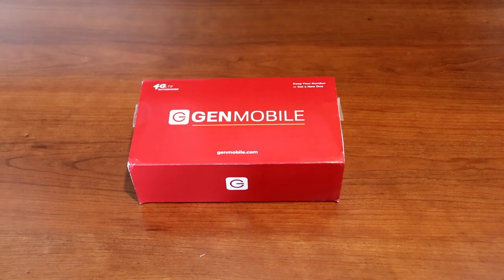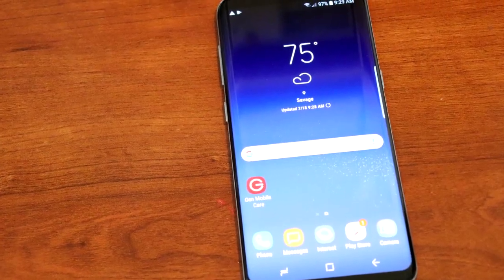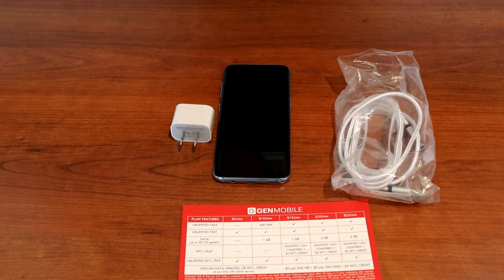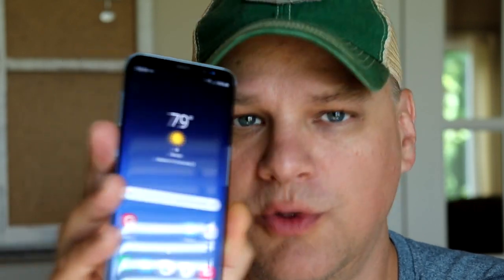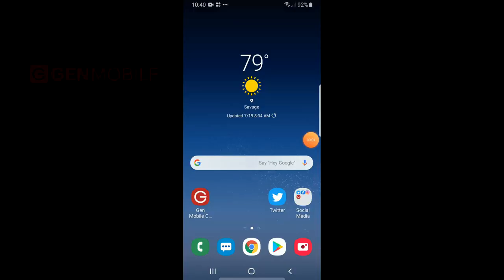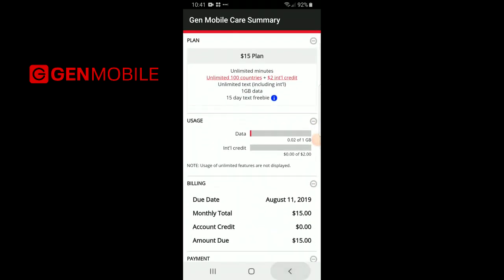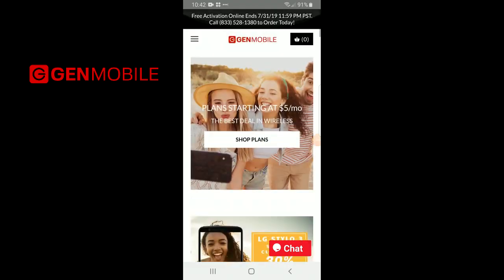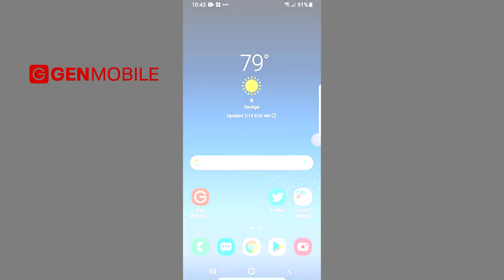Unboxing Samsung Galaxy S8 From Low Cost Mobile Provider Gen Mobile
Gen Mobile is one of the new breed of mobile providers who have calling plans that are more affordable and flexible than the cell plans of yesterday. I got a new Samsung S8 from them in the mail to try out the service. Here's an unboxing of that phone and a quick rundown of the service, and their mobile app.